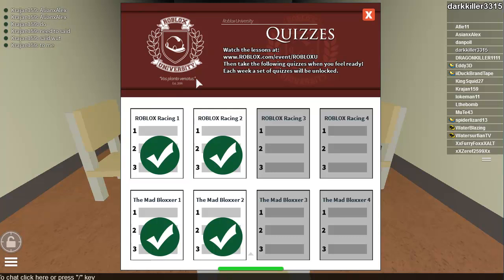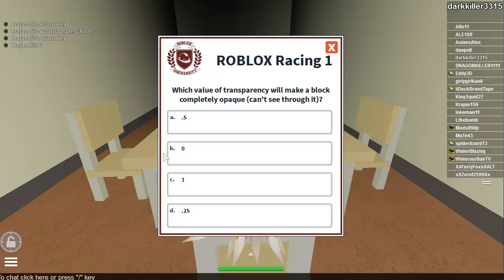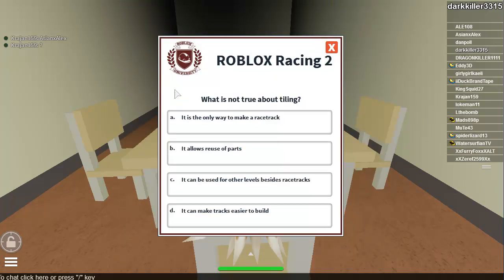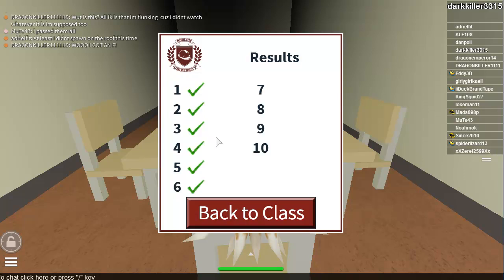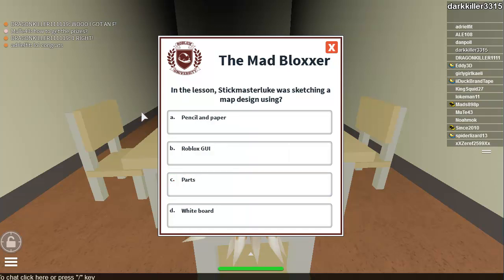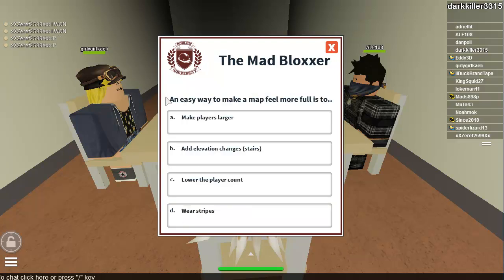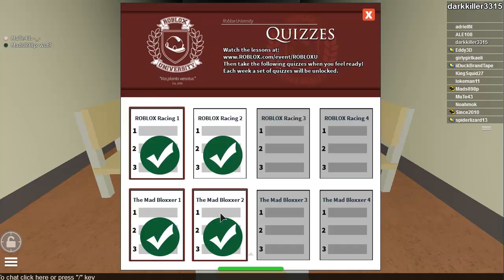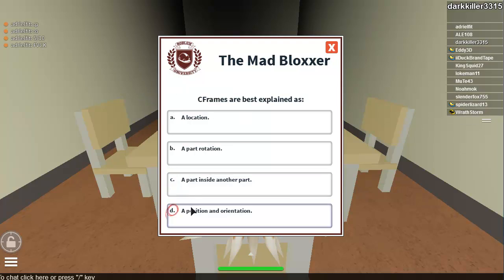Roblox University all answer (for 4 tests not all 8) Read description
Too lazy to put the answers in the description but maybe later when I'm not so lazy... So your just going to have to watch the video. Would update/ make a new video for when the other tests come out. Sorry if you can't hear because the background noise, was in a skype call. ITS THERE NOW

Roblox Racing 1 starts at  0:00

Roblox Racing 2 starts at 1:32

The Mad Bloxxer Starts at 3:55

The Mad Bloxxer 2 starts at 6:36

Answers:
Roblox Racing
1:cylinder
2:hinge
3:shift + click each part
4:play solo and reset
5:smooth
6:custom
7:properties
8:specific gravity
9:group the part
10: Zero

Roblox Racing 2:
1: it is the only way to make a racetrack
2:track would be longer
3:group the part
4:toolbox
5:as frequently as possible
6:Turns speed up the game
7:making the turn wider
8:using long straightaways
9: all of the above
10:they fill similar role as turns

The mad murder:
1: toolfire rate
2:social game
3:dark color and gray tones
4:parts
5:frequently while working on the game
6:networking
7:unique details per space
8:add elevation changes (stairs)
9:objects that can't be seen or walked through
10: networking

The mad bloxer 2
1: toolbox
2:server
3:tool.equipped:connect(function)
4: 16
5:if not character:findfirstchild("left arm")
6:limits input
7:to keep track of who bloxxed who
8:having the script tell the local cript to run animations
9: ctrl+H
10:simulating a projectile
11:debris:add(item,3)
12:a position and orientation